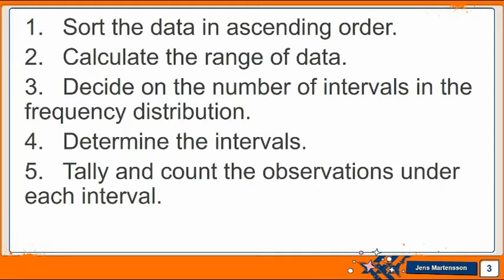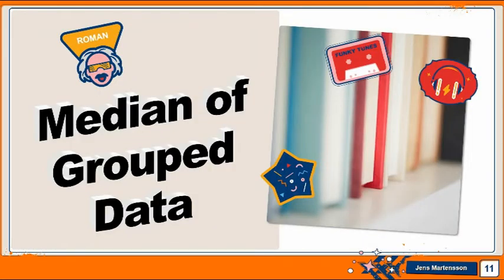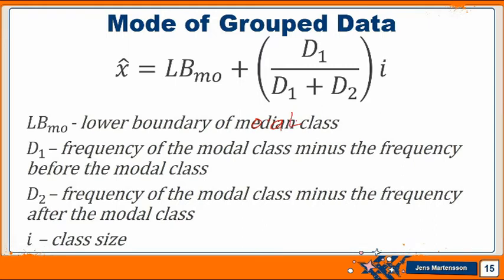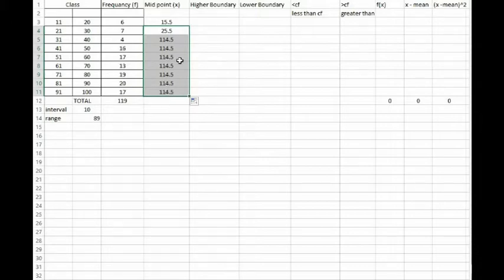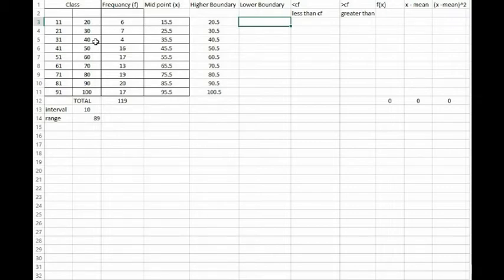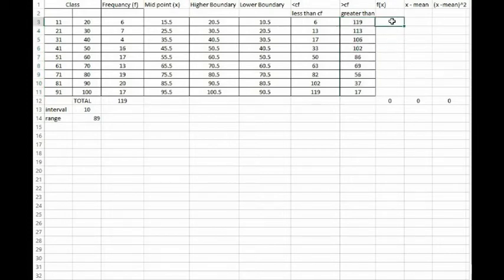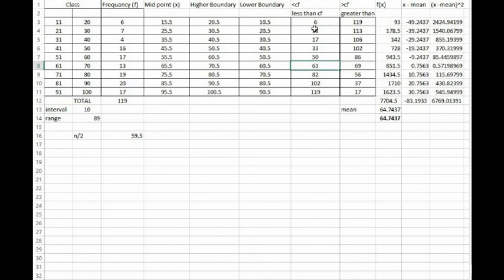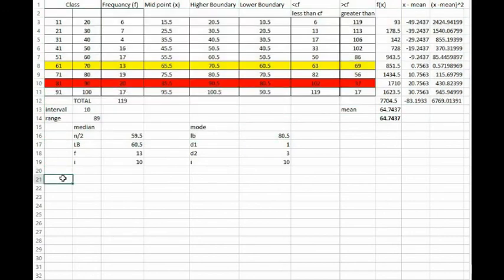Measures of Central Tendency Grouped Data